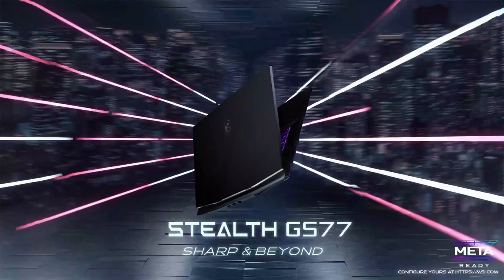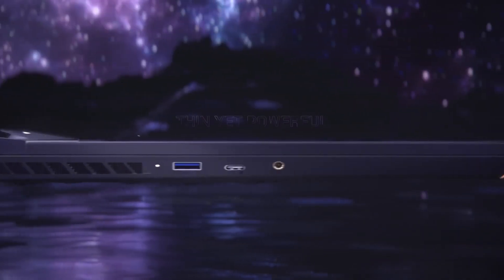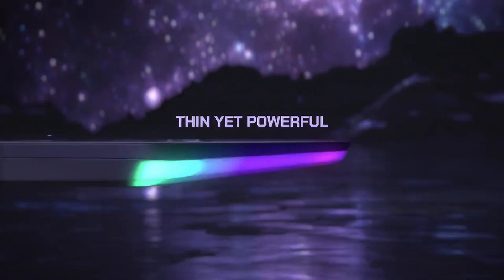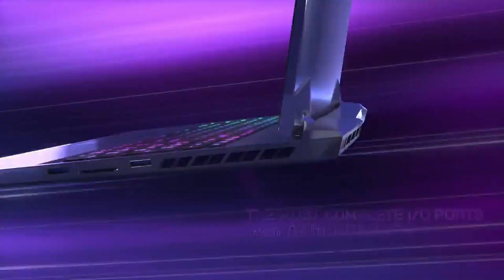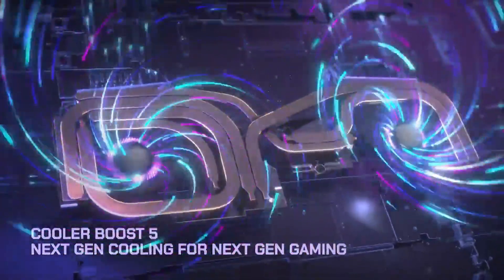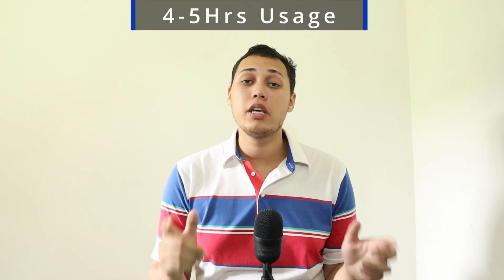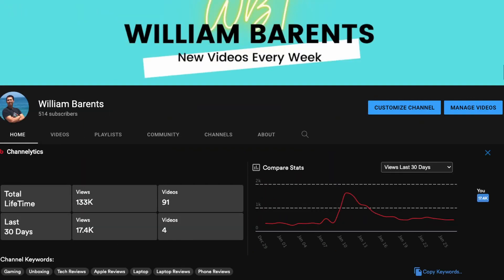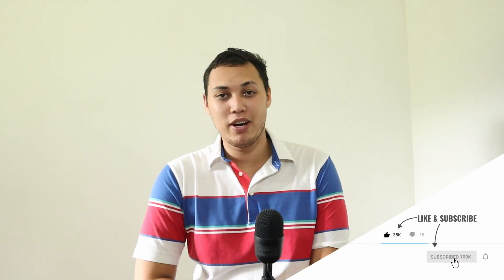2022 MSI Raider GE76 - This POWER is UNRIVALLED!!!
Equipment Used During Production Of This Video
* Camera Used for Filming - Canon EOS M50
* Microphone Used for Filming - Rode VideoMic Shotgun Microphone
* Computer Used for Editing - MacBook Pro 13 with Apple M1 Chip
* Computer Used for Photo Editing - ASUS ROG Zephyrus GA502DU
* Razer Seiren Mini - Razer Seiren Mini USB Streaming Microphone

- TubeBuddy
If you would like to grow your YouTube channel, TubeBuddy is a browser extension that lets you get more views and increase subscribers by providing you with tools that help you optimise your content in the fastest time possible.

Use my code to sign up for a free starter service that would provide you with all the assistance in growing your YouTube Channel.